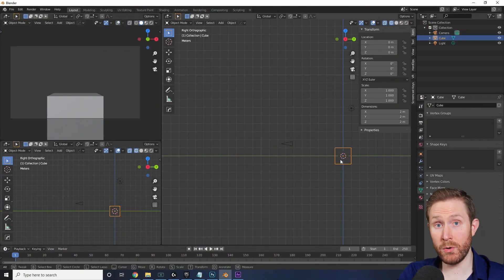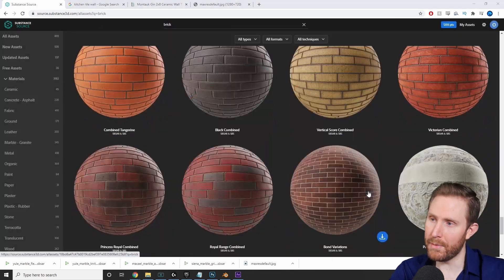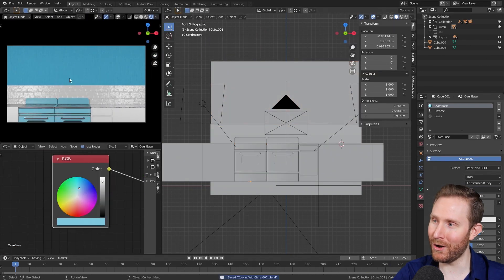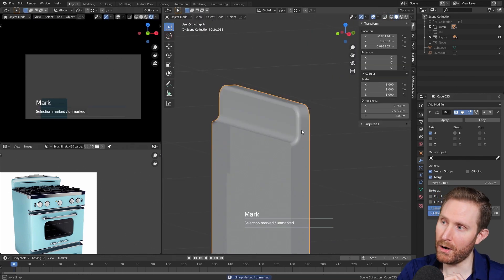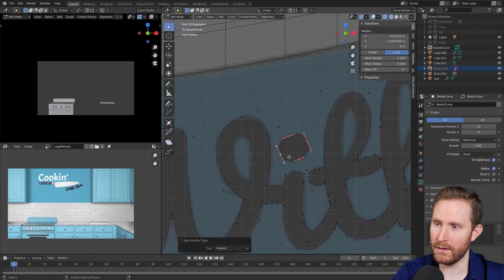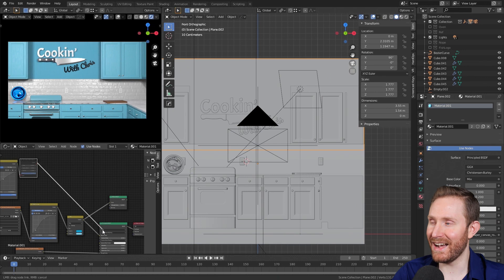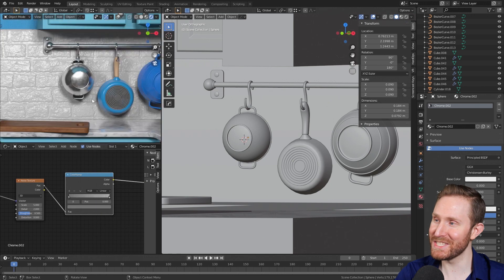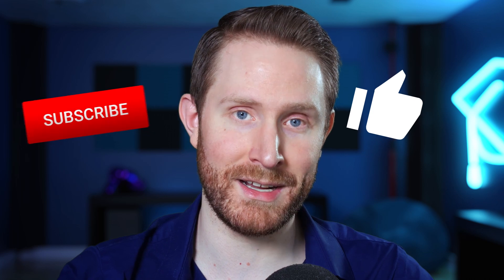I Made a Digital Set in Blender for my Twitch Stream | Timelapse | StreamSchool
Why would I film in a real kitchen, when I can film in a fake kitchen? A timelapse of me making a digital set in Blender - 6 hours condensed down to 10 minutes!

Welcome to Oracles StreamSchool, where we offer weekly tips and tutorials to improve your Twitch or YouTube live stream or broadcast! This video is 6 hours of work condensed all the way down to 10 minutes in a fully narrated Blender Timelapse! my name is Chris Folea, I'm your Stream Scholar - welcome to Stream School